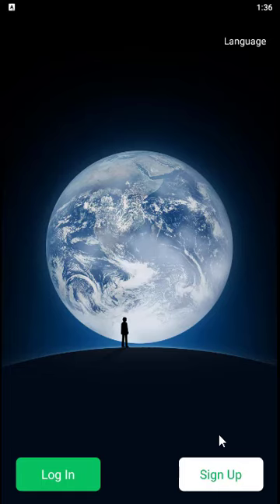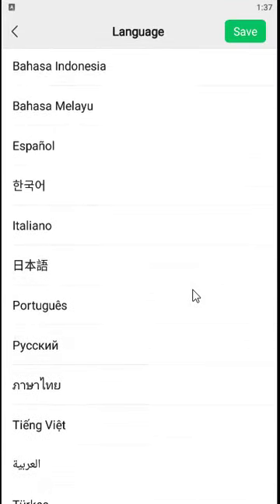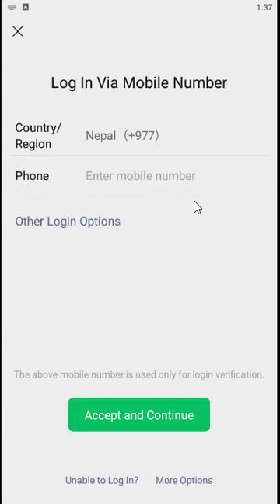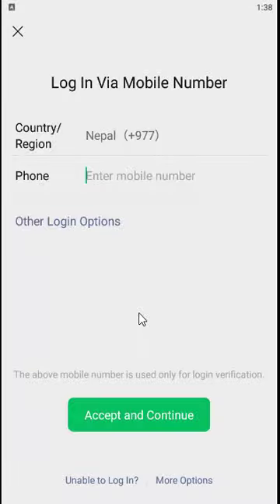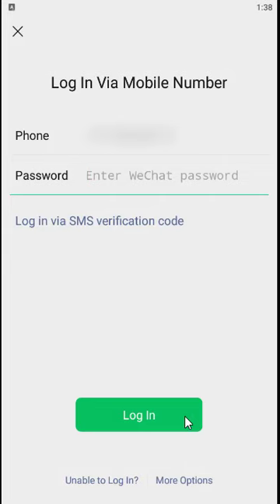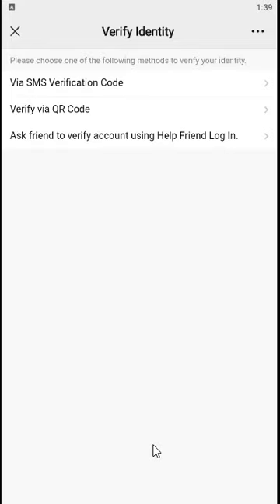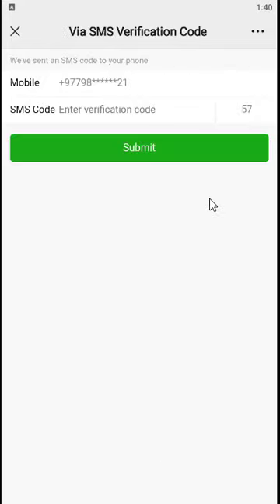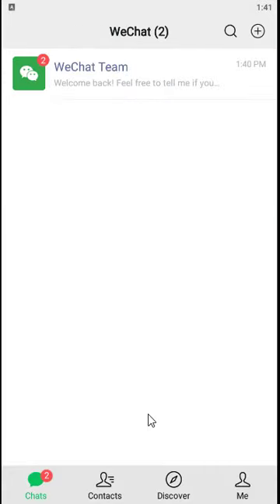How to Login WeChat Account | Sign-In WeChat Account 2022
Confused about How to Login WeChat Account? In this video, we'll learn the exact steps on How to Login WeChat Account. You will need to enter the password that you created while signing up for wechat or you can also log in via sms verification. After you're done, you can hit login and just like that, you have been logged into your wechat account.